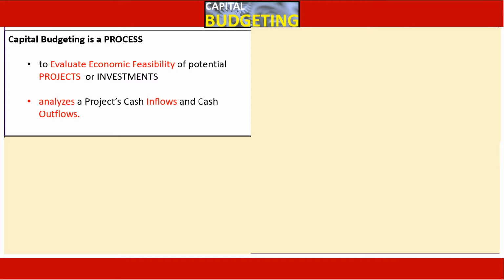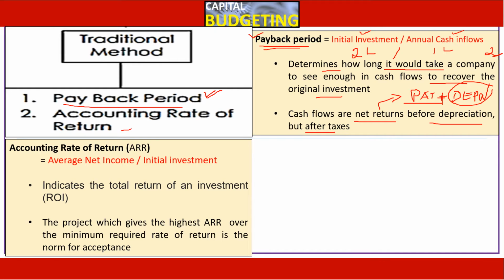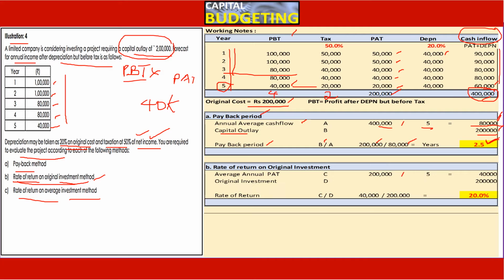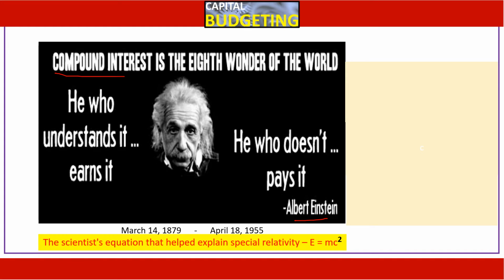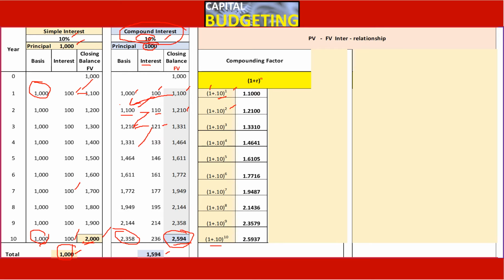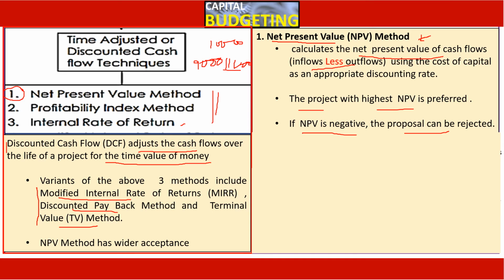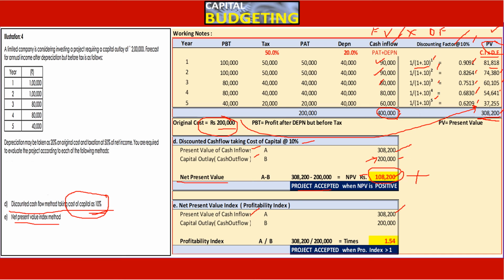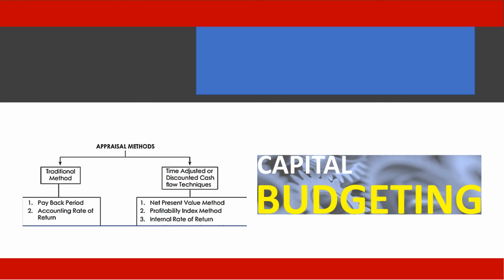55 10 B 10 1 METHODS of CAPITAL BUDGETING Financial Management 25 Aug 2020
METHODS of CAPITAL BUDGETING in Financial Management

Capital Budgeting involves evaluation of economic feasibility of Projects  or Investment using  Cash Inflows and Outflows occurring at different points of time in the life of a project.

There are two major methods  of Capital Budgeting  -  1. Traditional and 2. Discounted Cash Flow

Traditional  Method  focuses on accounting concepts of inflow and aims at pay back period and conventional  return on  Investment . It ignores the time value of money  relating to cash flows occurring  to different time lines

Discounted Cash Flow is widely used for its Net Present Value system of Project evaluation . Its yardstick for a qualifying project is Net Present value to be always in excess of Investment .  It incorporates strength of Traditional Method and overcomes the latter's weakness on time value of money

Internal Rate of Return is a variant of Net Present value system which derives the rate of return inherent in a stream of cash flows . It is rate at which the investment value and the present value of cash flow meet at one point as equals

The Net Present value system recognizes both profitability and time value of money and is on a sound conceptual footing as the most preferred tool